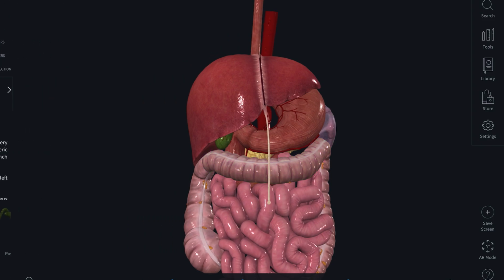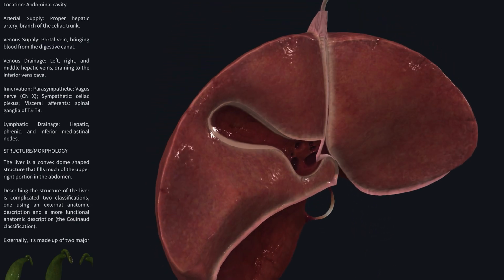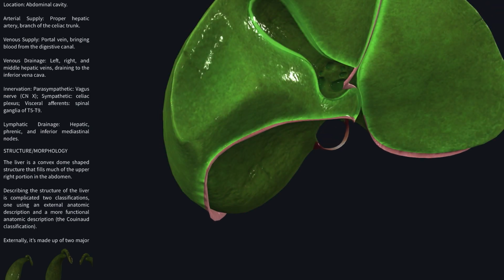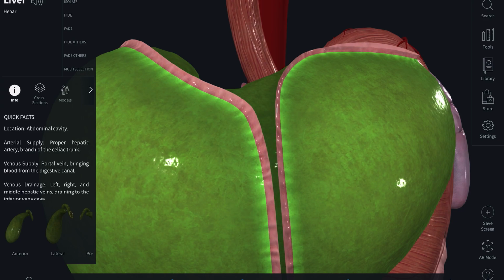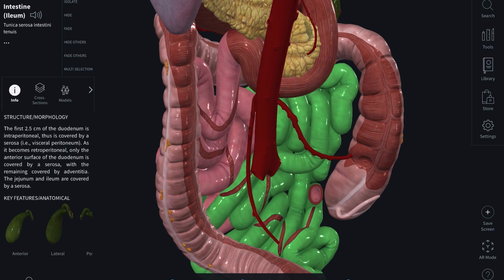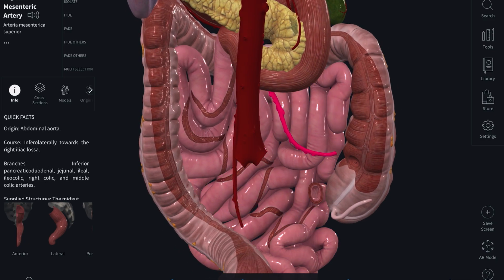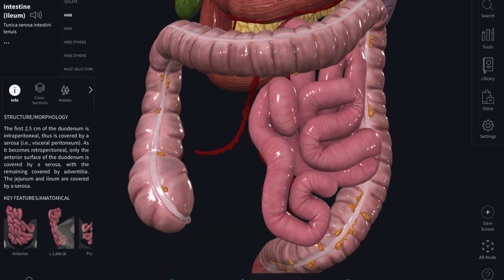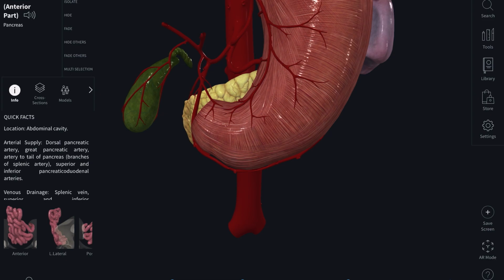Intestinal Arterial blood flow